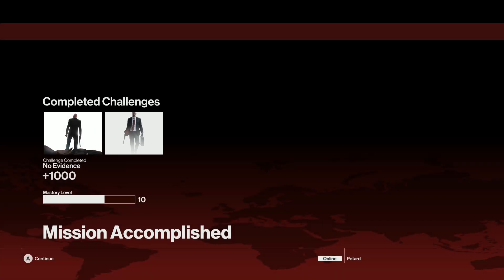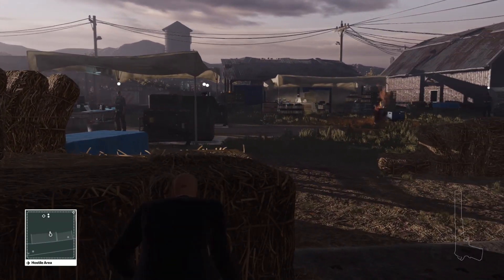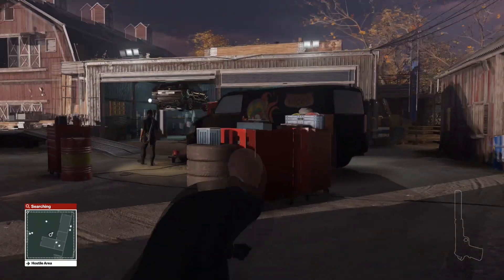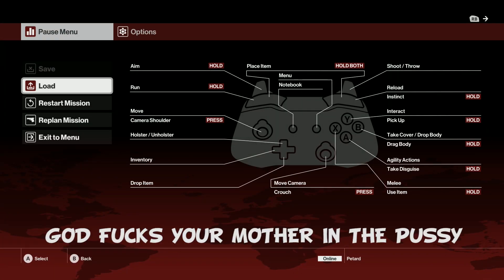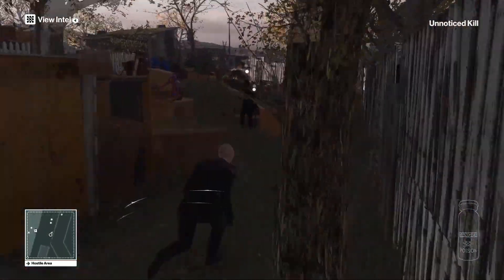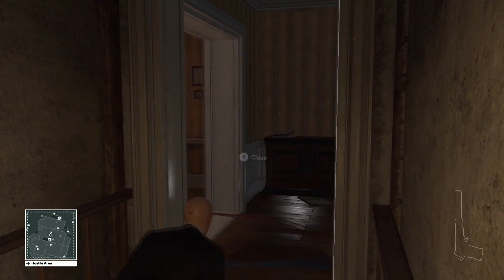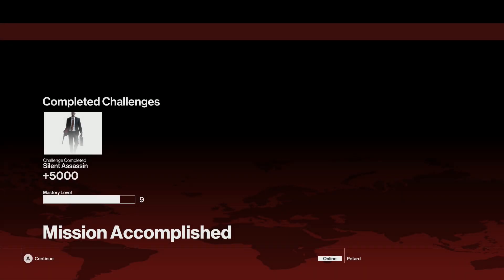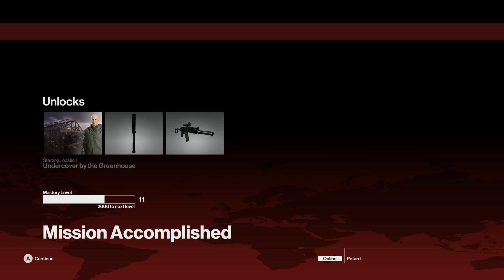Hitman Colorado Silent Assassin Suit Only - Hitman USA Mission - Hitman Challenge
Welcome to the Hitman Colorado Silent Assassin Suit Only challenge. Using only the lockpick and a couple of coins, we did it. Croatian rage also happened during gameplay, shit's difficult!

As Agent 47, you perform contract hits on high-profile targets in exotic locations around the world. Future locations - in April, Sapienza Italy, track down a scientist residing in the sunny coastal town. In May, the hustle and bustle of Marrakesh, Morocco. And as the story expands you will travel to Thailand and the USA before concluding in Japan later in 2016.

Hitman Colorado Mission Overview:

Episode 5: Colorado is a key episode for the game’s story and adds serious momentum to what has happened already. There are major revelations set to be revealed and this episode will set up an intriguing season finale. It goes without saying, but be aware of spoilers.

For the first time in Season One, Agent 47 will need to eliminate four targets; Sean Rose, Maya Parvati, Ezra Berg and Penelope Graves.

Episode 5 Release Timings

HITMAN: Episode 5 Colorado releases worldwide across PlayStation 4, Xbox One and Windows PC on September 27th at 13:00 CEST / 4AM PDT.

Starting at 11am CEST on September 27th, the HITMAN servers will be down for maintenance as we prepare for releasing Episode 5. During the maintenance period, all players will receive a mandatory game update of around 5-7GB, depending on platform. In addition to that, all players with access to Episode 5 will be able to start downloading it as of 1pm CEST. We expect the total download size for both updates to be approximately 12-14GB.

Episode 5: Colorado Release Notes
New Destination: Colorado, USA.
New Story mission: Freedom Fighters
6 new Opportunities for “Freedom Fighters"
20 levels of Colorado Mastery, with the following unlocks:
8 new Colorado 'Starting Locations'
9 new Colorado 'Agency Pickup Locations'
6 new weapon/gear unlocks
New suit for Colorado: Tactical Gear
70+ Colorado-specific challenges
7 new trophies/achievements
New 'The Sarajevo Six' Contract. Target 5: The Mercenary. (PlayStation 4 Exclusive)
Live Content for Colorado will include: New Escalation Contracts, Elusive Targets and New Featured Contracts (Contracts Mode)